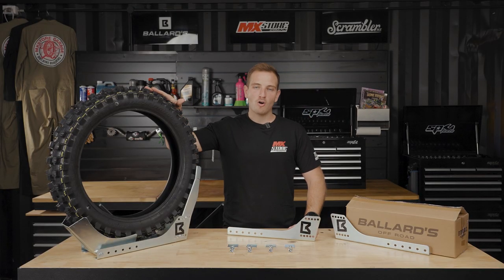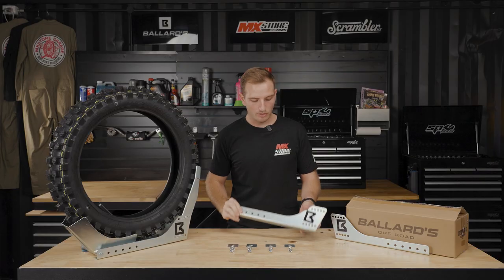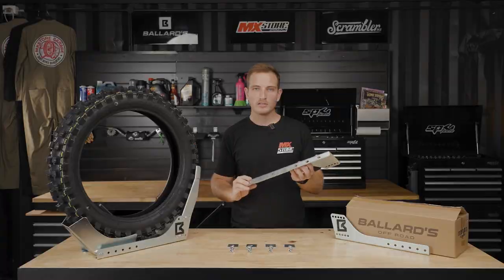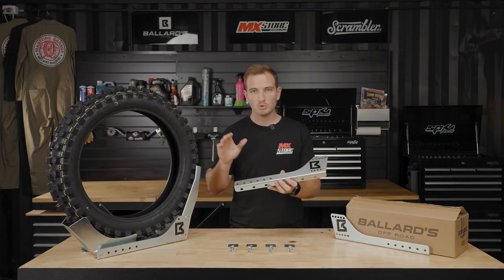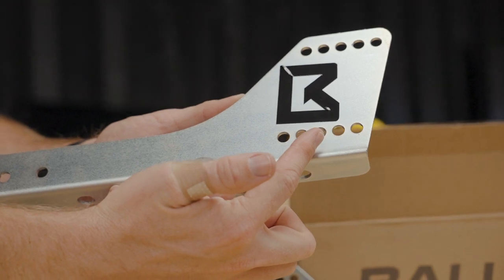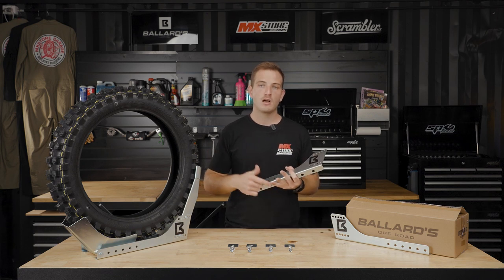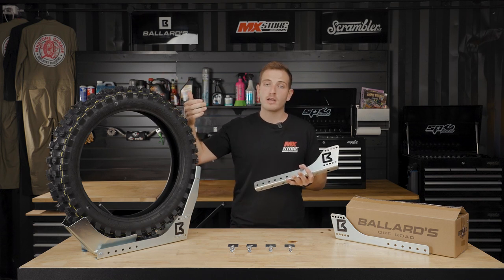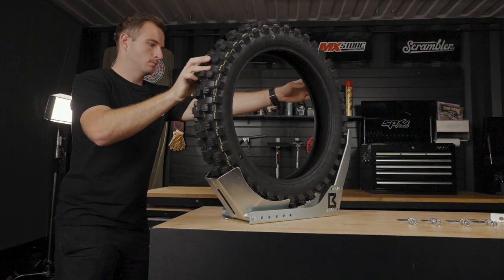Easiest way to tie down/secure your motorcycle! Ballard's Rock and Hold Wheel Chock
Loading up your motorcycle by yourself isn't easy, especially if it's a big adventure bike or road bike! Thankfully Ballard's Off Road has you covered with their Rock and Hold wheel chock designed to hold your bike upright while you attach your tie downs! The wheel chock comes with a full mounting kit, which can be easily installed into your van, ute, trailer or even your garage floor.

Easily adjustable to suit a variety of bikes and wheel sizes, check them out

for Australia's largest range of gear, parts and accessories!

Follow MXstore On Social Media!